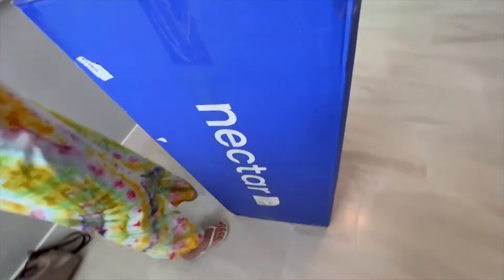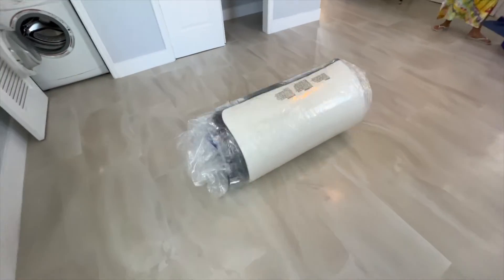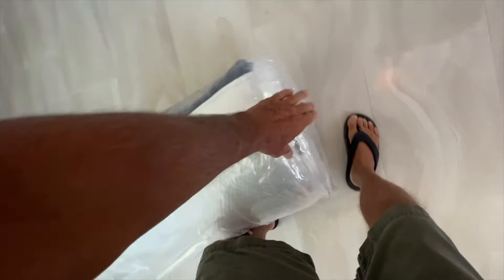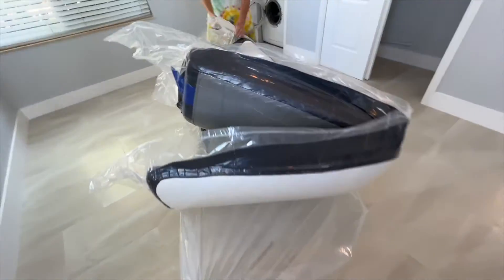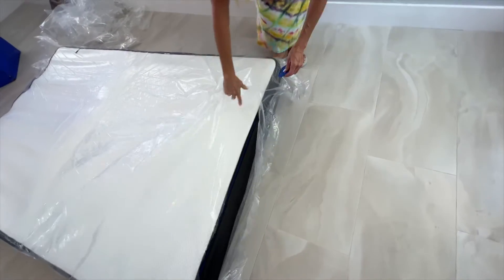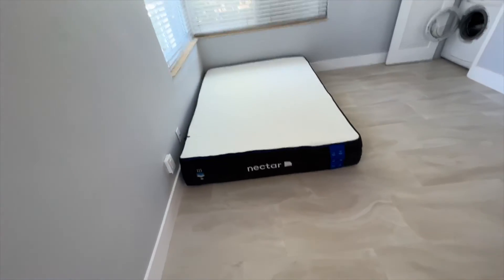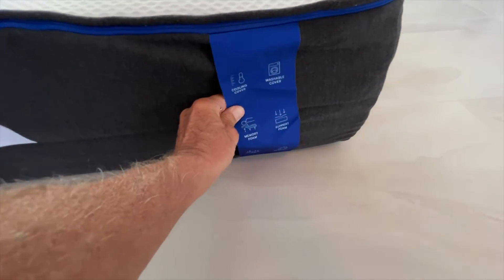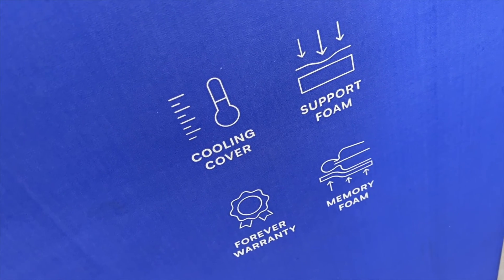Unboxing the Nectar Matteress